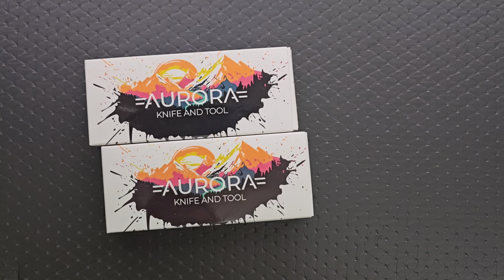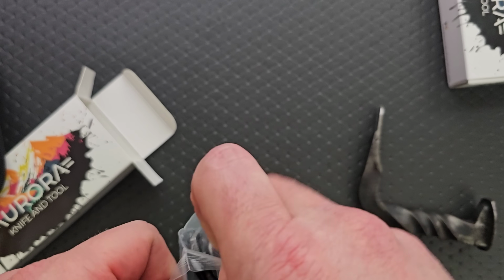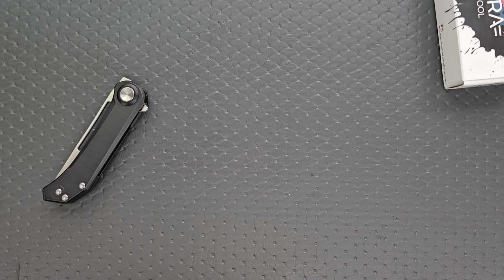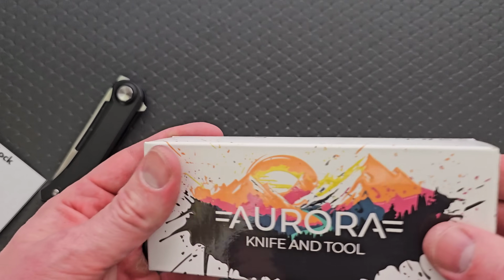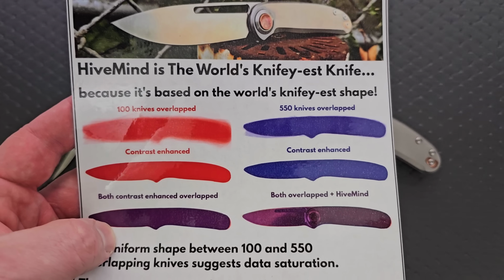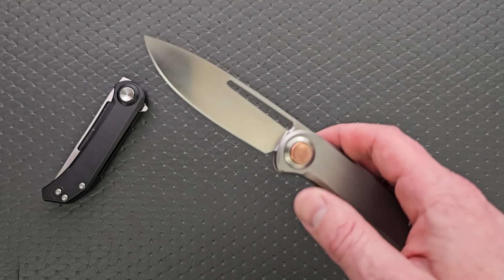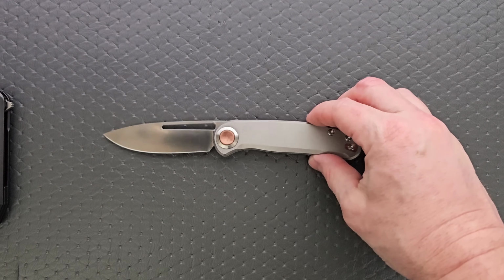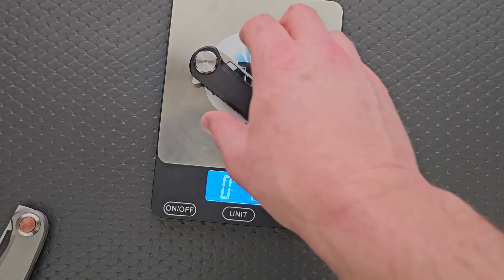Using "Cutting Edge" Technology, They Have Created The World's "KNIFEY-EST KNIFE"??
Unboxing the Aurora Knife and Tool Hivemind prototype.